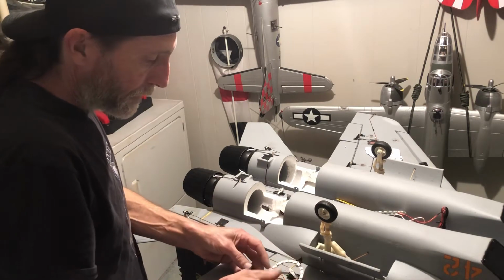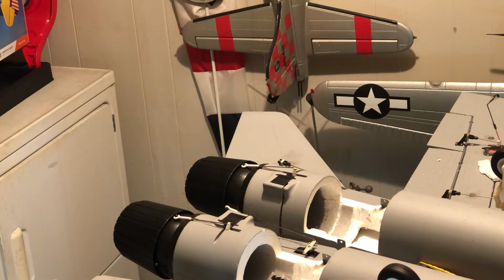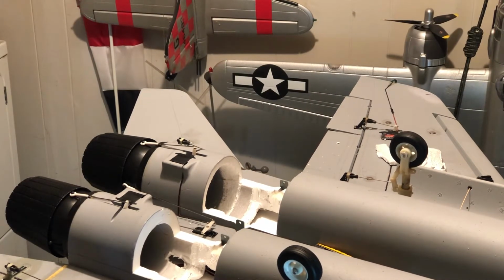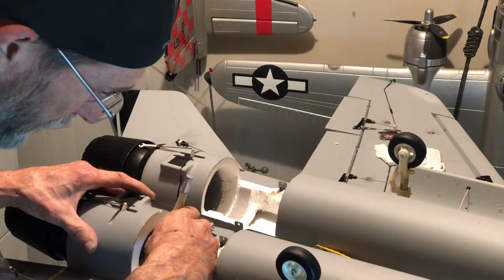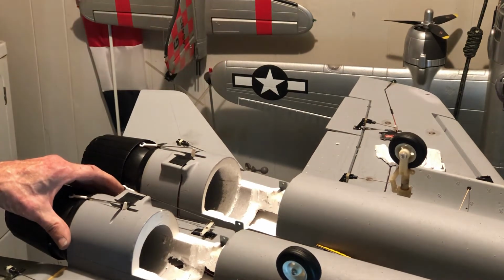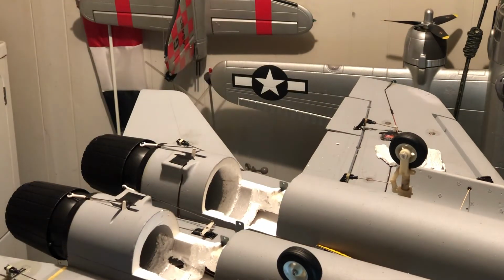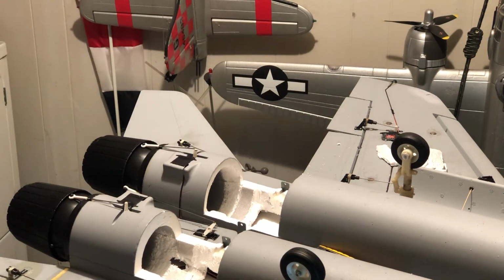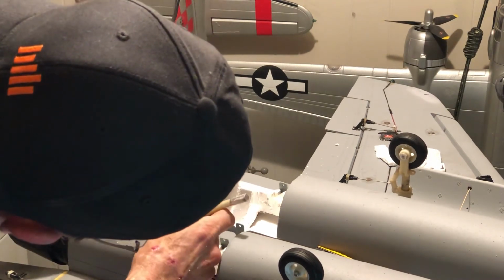LX Super MiG -29 (Install Ring Burners) P3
Cyclone Ring Burner @ Paradise Hobby.com.